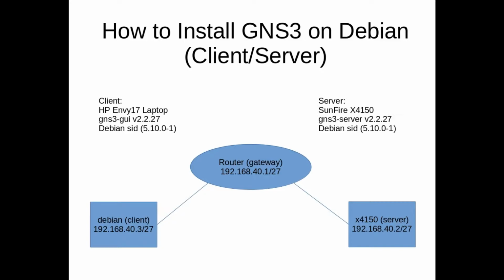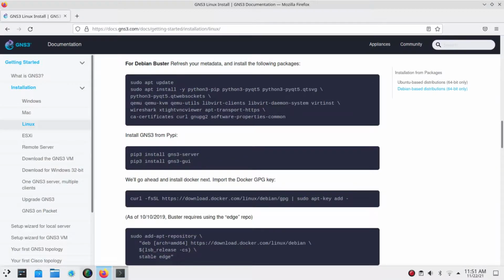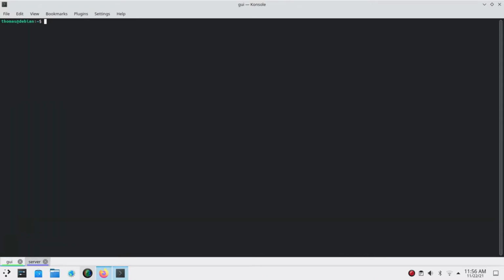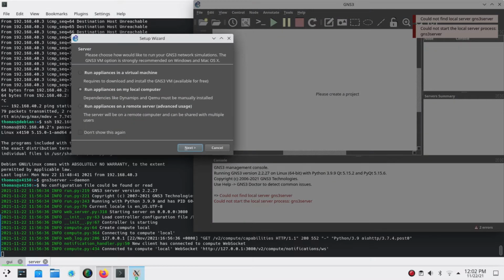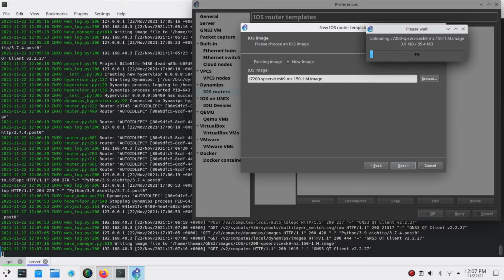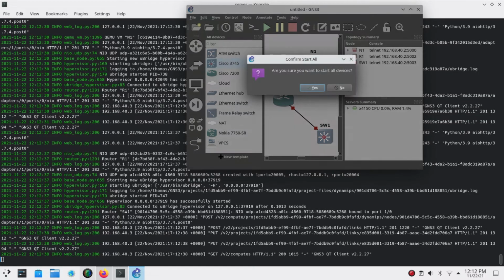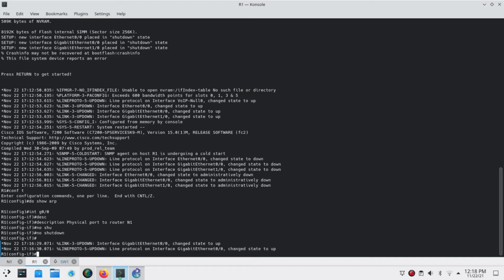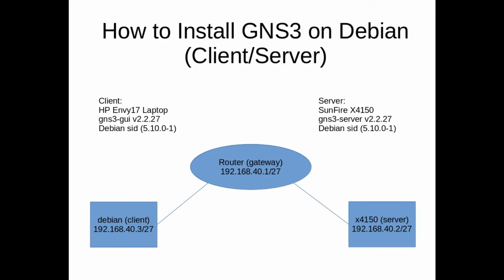How to Install GNS3 on Debian Linux - Client and Server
This video will install GNS3 v2.2.27 on a local client and remote server, both running Debian (sid) Linux.  We'll also import Nokia and Cisco devices into GNS3, as well as build a couple of small IP networks.